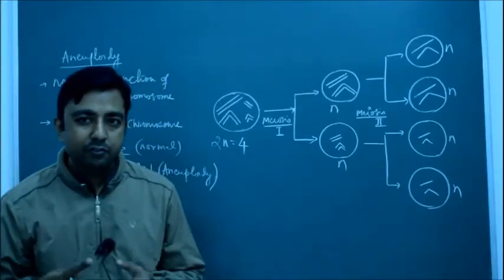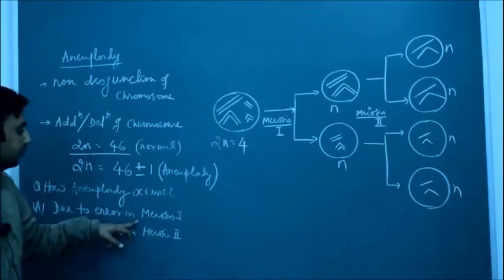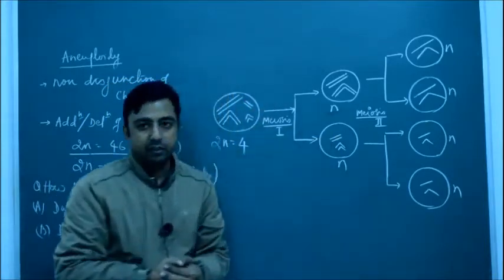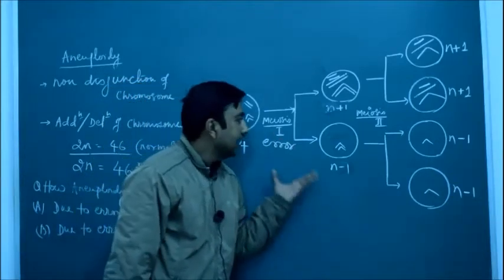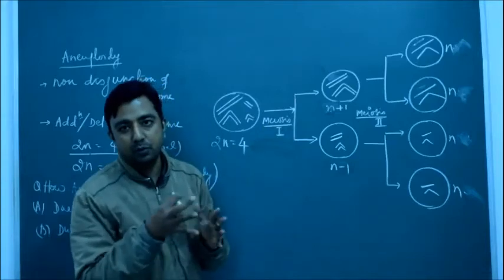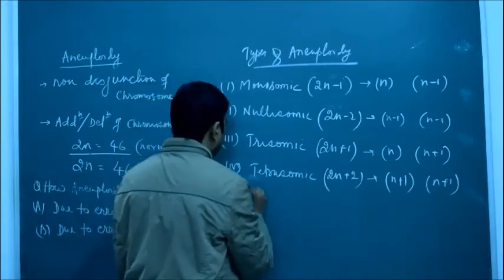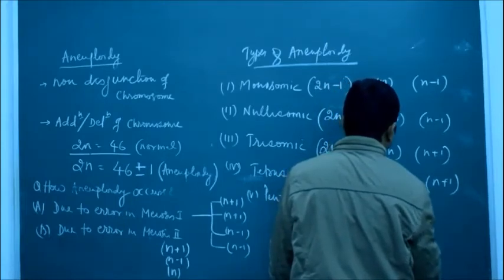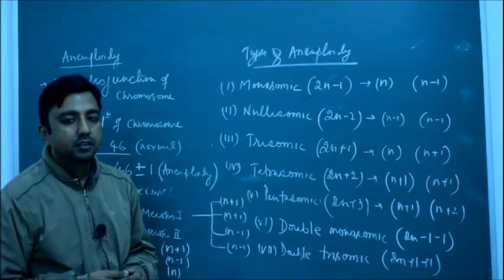What is Aneuploidy and How It Occurs?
This video talks about aneuploidy, how aneuplody occurs and the types of aneuploidy.